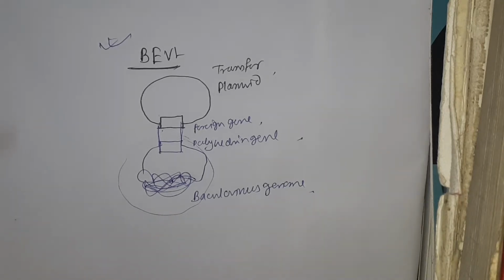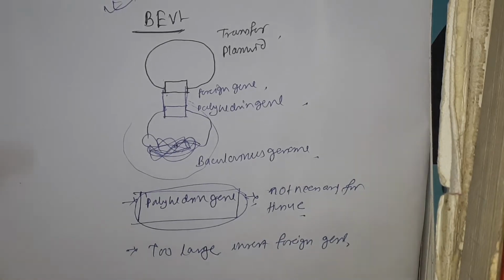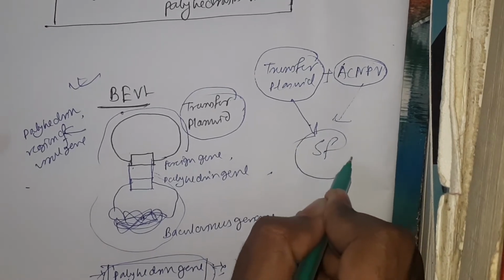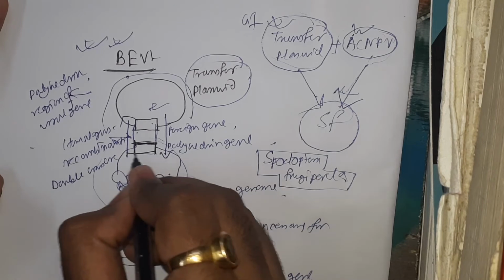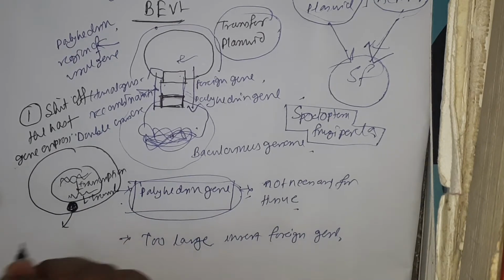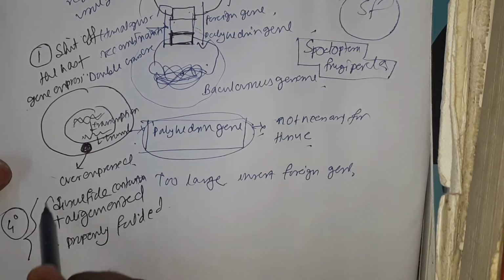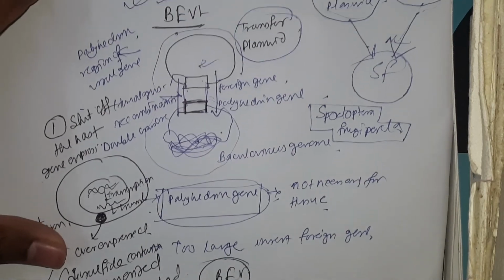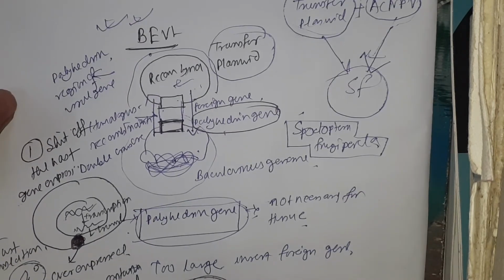Baculovirus Expression Vector System